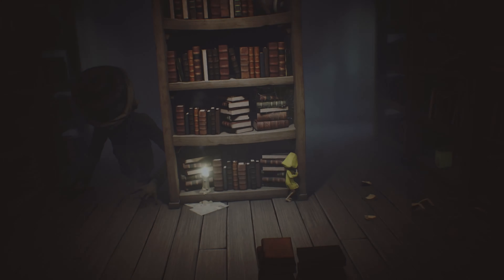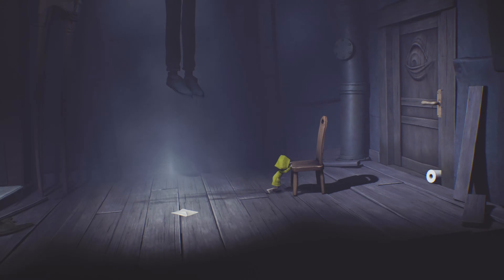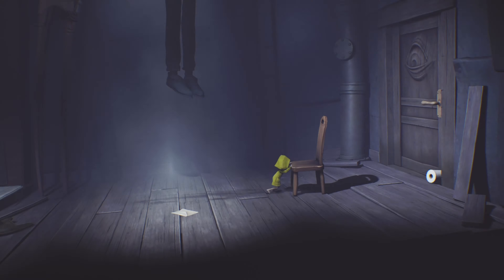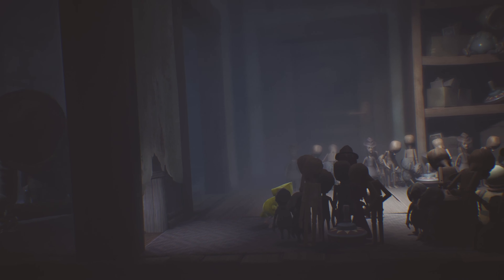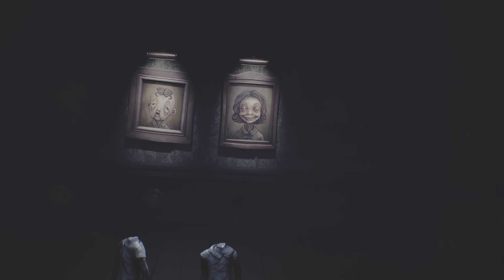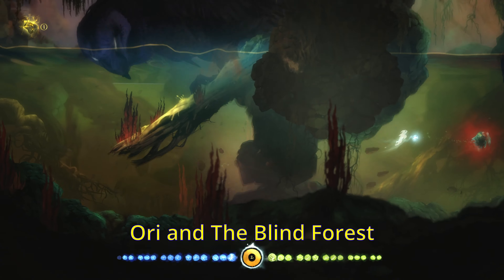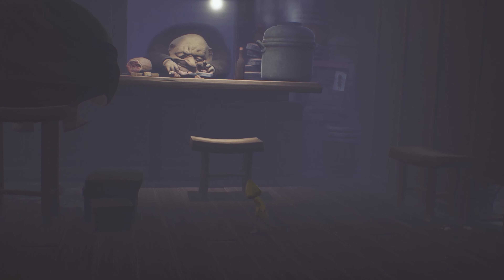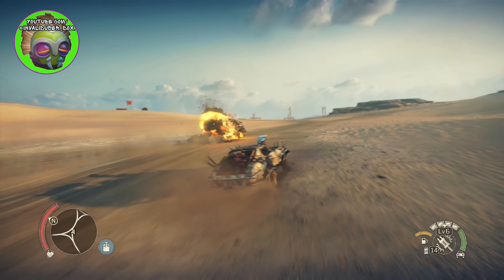🌙 Little Nightmares - Is It Worth Playing in 2024? [Retrospective Review]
👻 Embark on a Haunting Journey: Join us as we delve into the eerie world of Little Nightmares Complete Edition in 2024, where darkness lurks around every corner and nightmares come to life.

🕯️ Game Overview: Experience the spine-chilling atmosphere and immersive storytelling of Little Nightmares, where you play as Six, a young girl trapped in a mysterious vessel known as The Maw. With the Complete Edition, featuring all DLC expansions, dive deeper into the twisted world and uncover its dark secrets.

🌌 Immersive Atmosphere: Immerse yourself in the atmospheric world of Little Nightmares, where every shadow hides a new terror and every sound sends shivers down your spine. With its stunning visuals and haunting soundtrack, prepare for a truly immersive experience.

🎮 Is It Worth Playing Now?: Join us as we revisit Little Nightmares and determine whether it still holds up as a must-play horror adventure in 2024. From its eerie atmosphere to its challenging puzzles, we'll explore every aspect to help you decide if it's worth braving the darkness once again.

🗣️ Share Your Thoughts: Have you revisited Little Nightmares recently, or is it on your gaming backlog? Share your experiences and thoughts in the comments below. Let's journey into the darkness together and uncover the secrets of The Maw!

The adventure awaits, but beware - not everything is as it seems in the world of nightmares.

00:37 Start (intro)
01:31 Sight (visuals, art style, imagery, colour, environment)
03:32 Sound (music, voice fx, audio, sound design)
05:17 Struggle (gameplay, controls, difficulty, mechanics, puzzles)
07:17 Style (story, journey, characters, narrative)
09:11 Symbols (metaphors, themes, references, symbolism, allegory)
10:13 Stop (trigger warning)
10:52 Sentence (verdict, opinion, decision, conclusion)

🙃 Not very good, 🙂but that's okay.